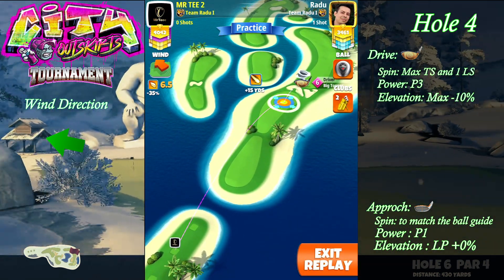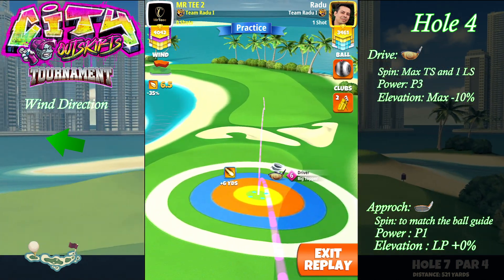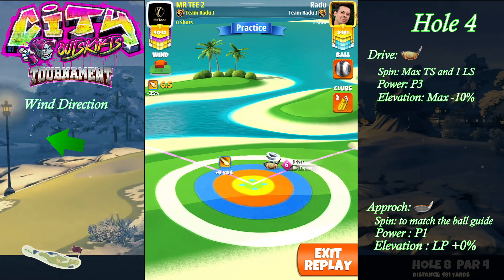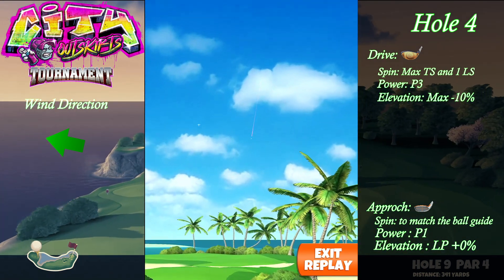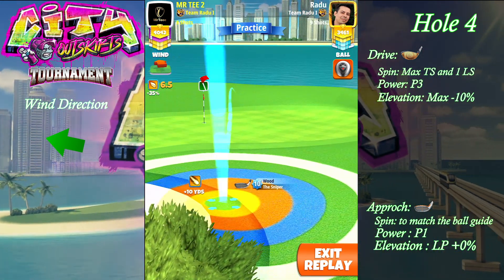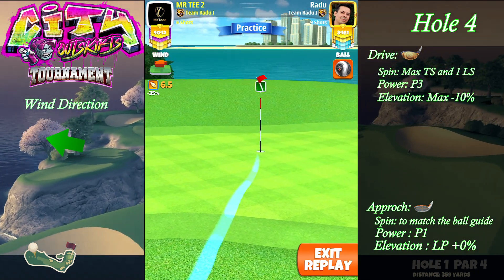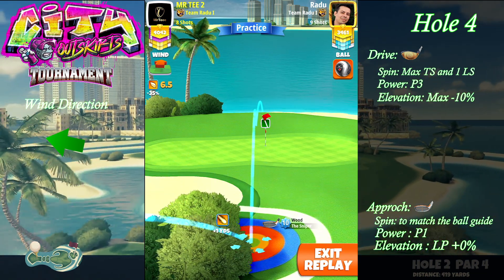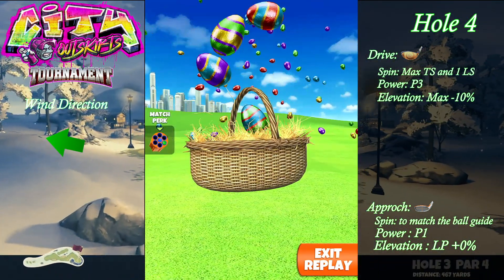Gold Clash : City Outskirts Tournament - PRO QR Hole 4 Eagle - Video + Text guide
Welcome to another walkthrough video for the Pro division in the golf clash for the City Outskirts

This tournament has only par 4 holes which makes it great for very low scoring, grabbing the guide will give you a massive advantage against the opponents you have in the bracket and guarantees an easy qualification round